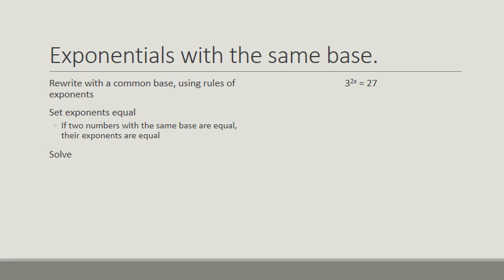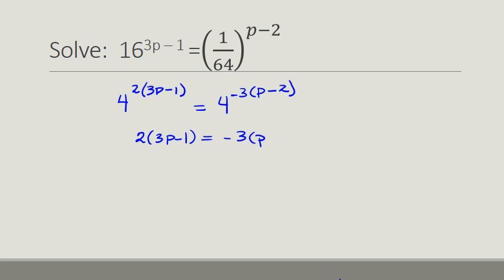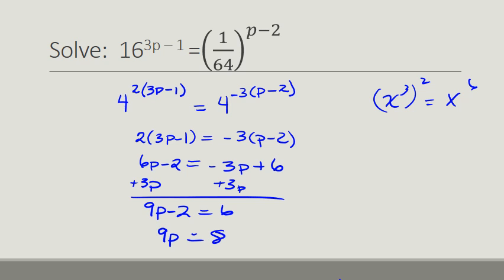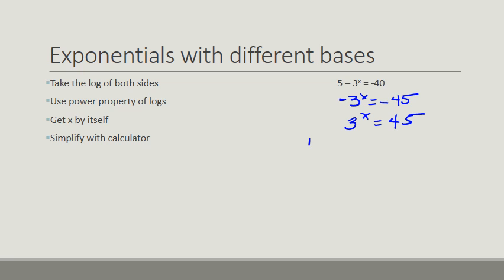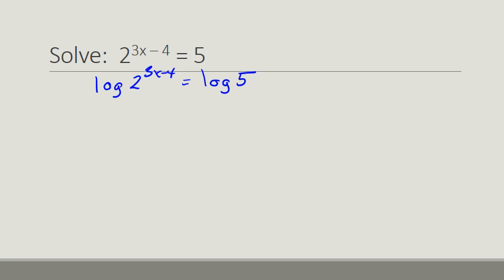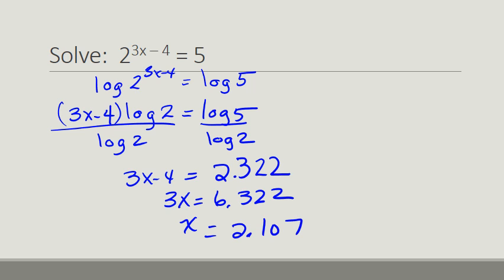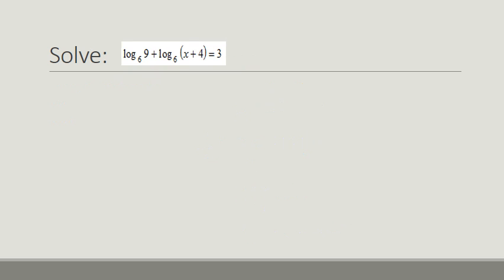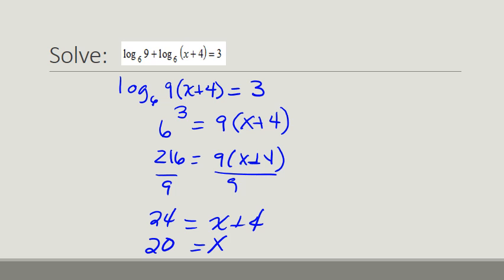7 5 log and exp equations